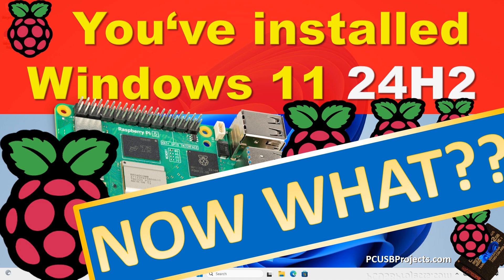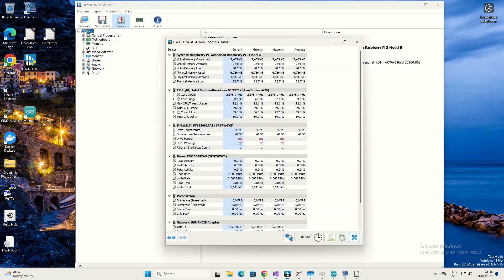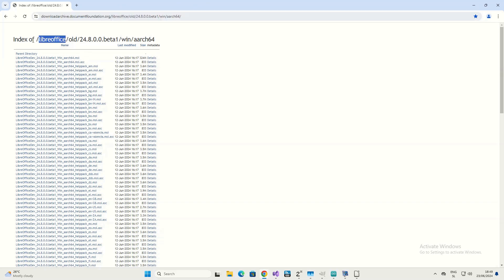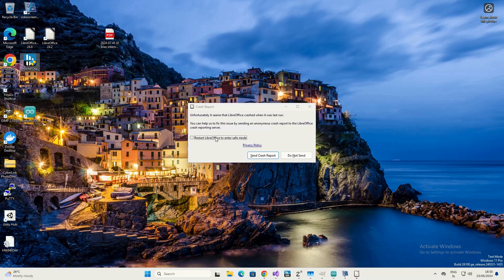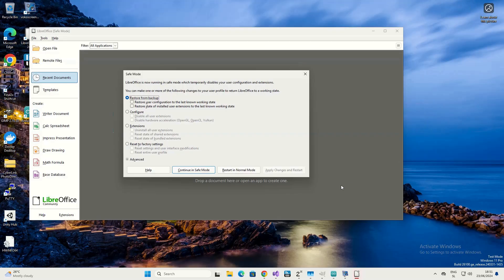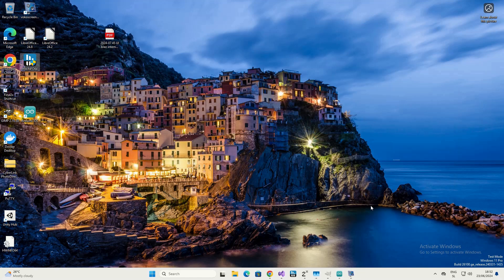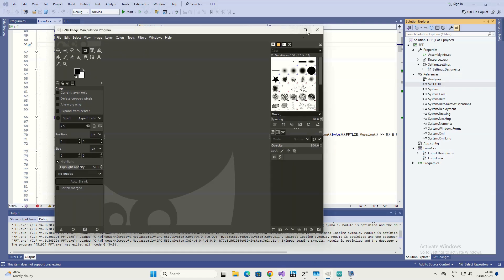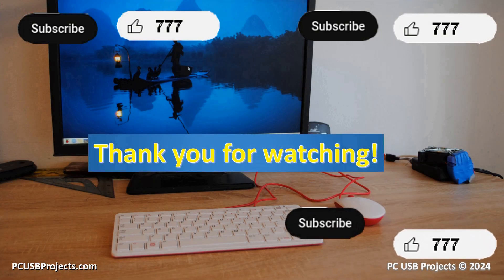You've installed Windows 11 24H2 on Raspberry Pi 5! Now, what??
Many just install Windows 11 24H2 on Raspberry Pi 5 to satisfy their curiosity. I want to use it! What applications can be installed? How do they work? What about LibreOffice, Microsoft Visual Studio 2022 and Arduino IDE 2.3.2? Is HWiNFO working?